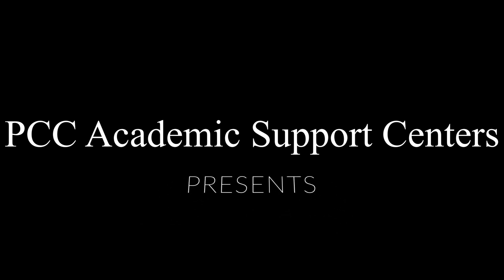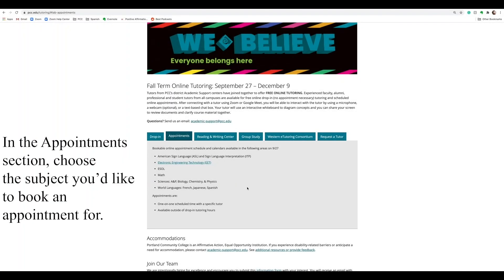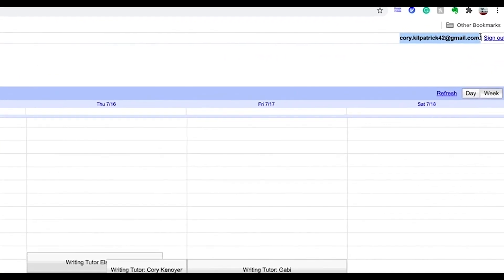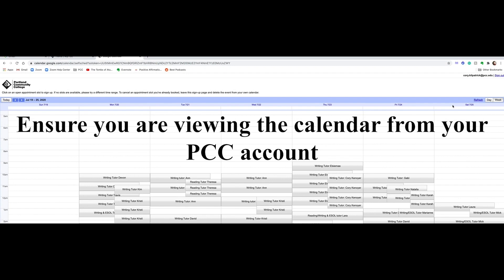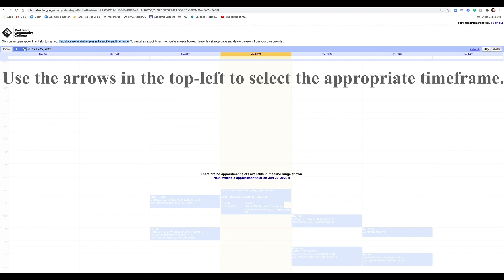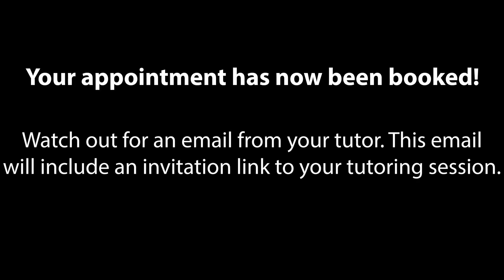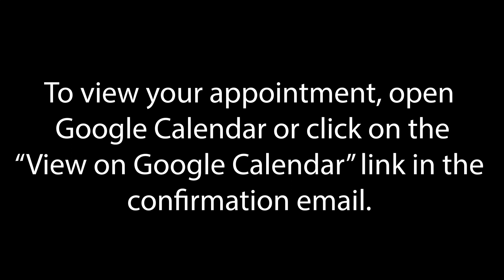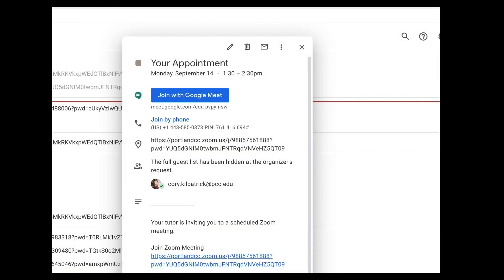How to Book a Tutoring Appointment at PCC--with narration